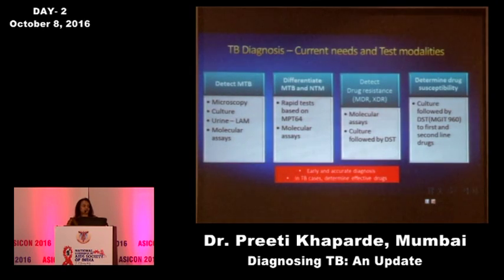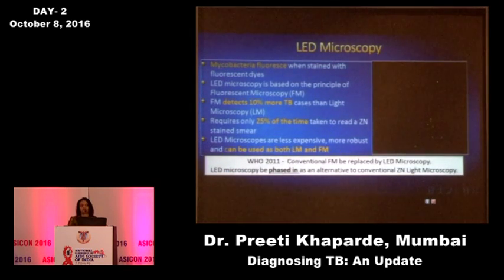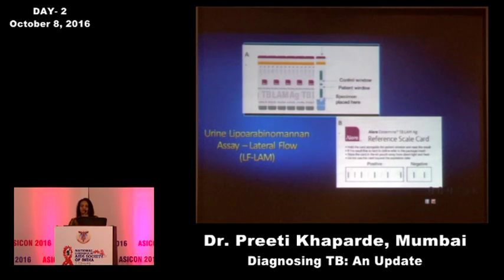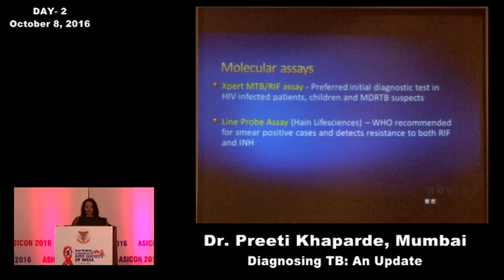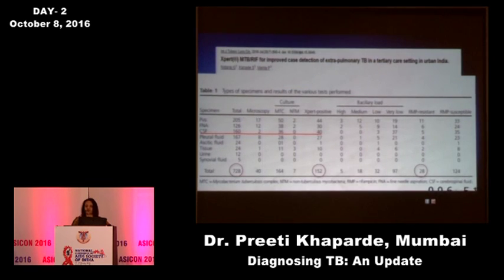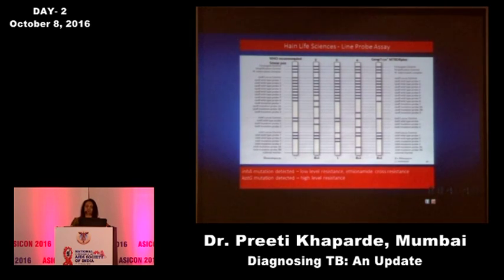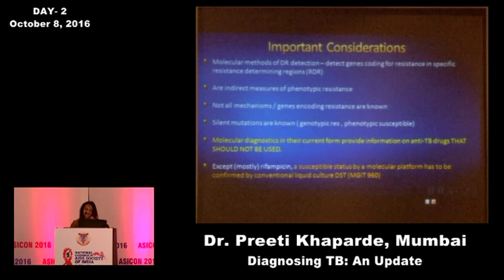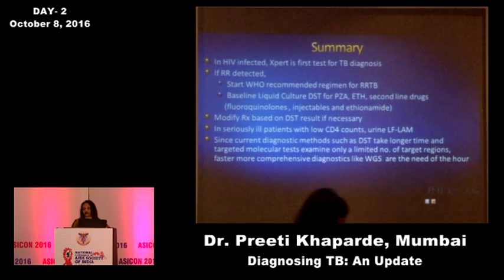ASICON 2016 DAY 2 Session 15 Dr. Preeti Mehta